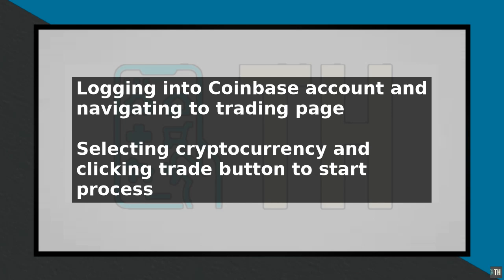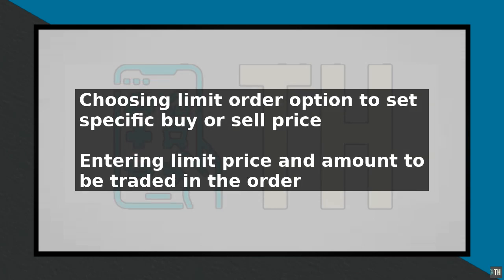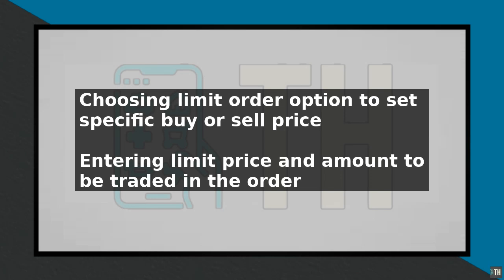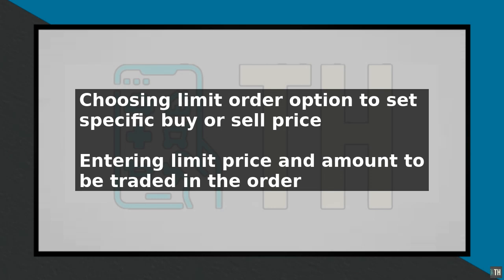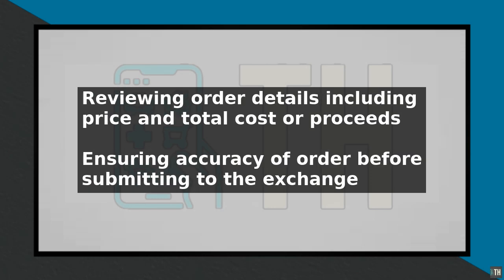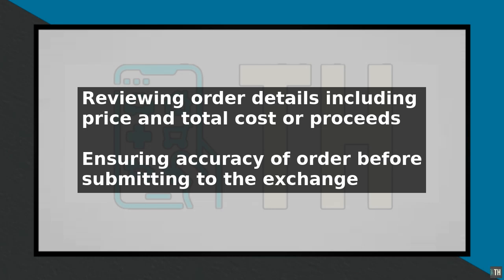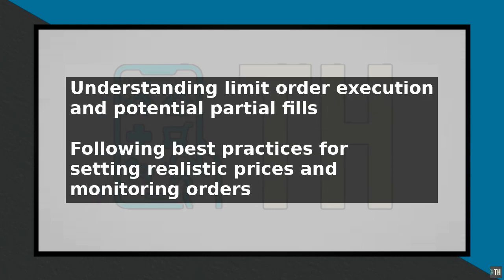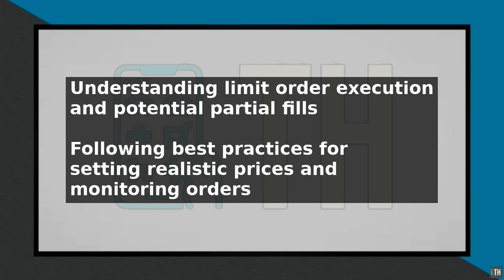How To Place Limit Order On Coinbase Tutorial (2025)